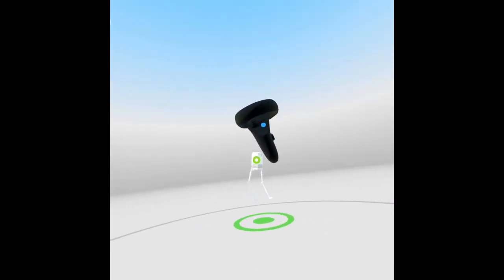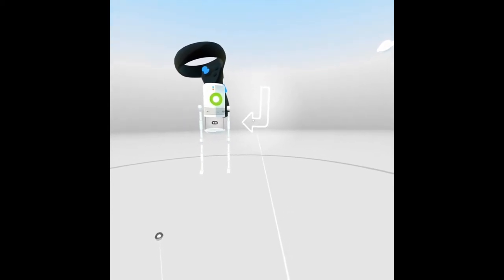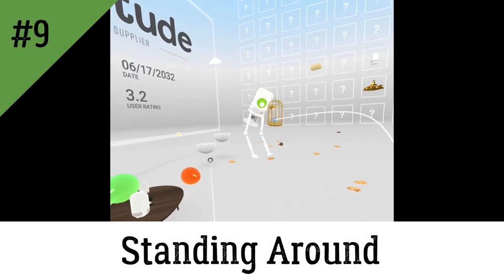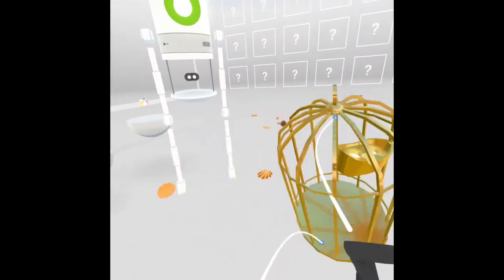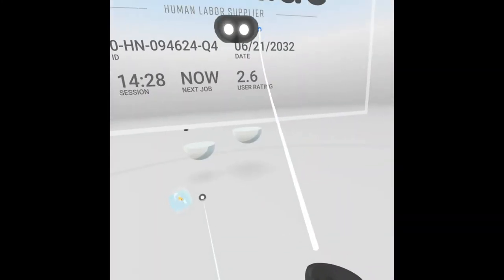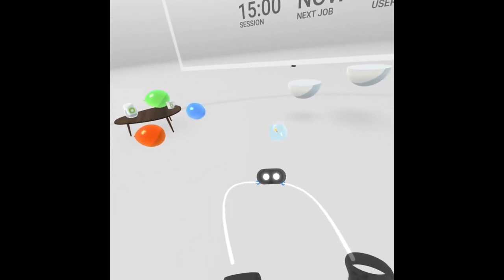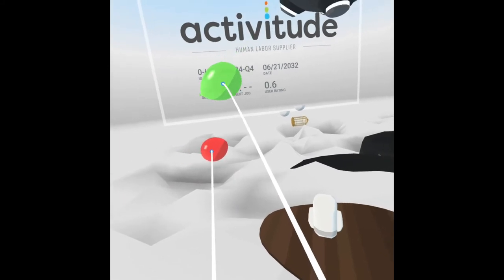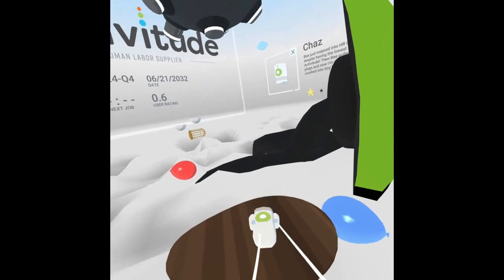Virtual Virtual Reality - Secrets and Things I missed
it has good stuff.